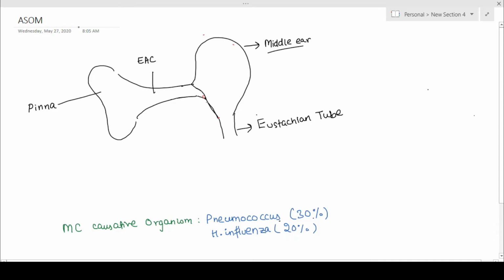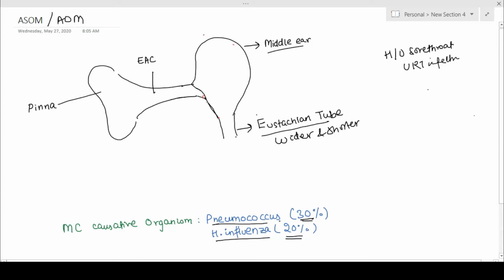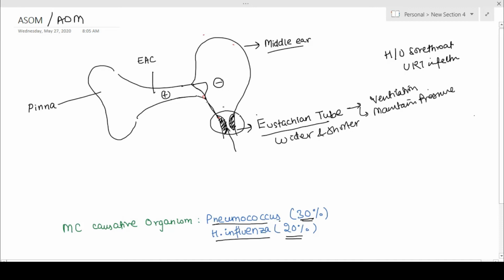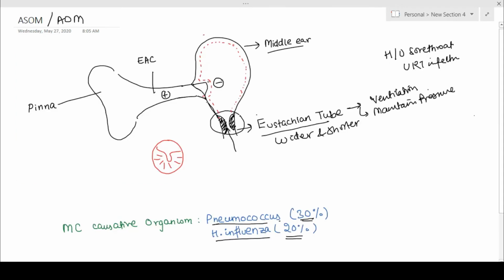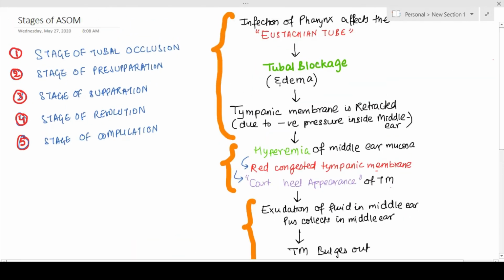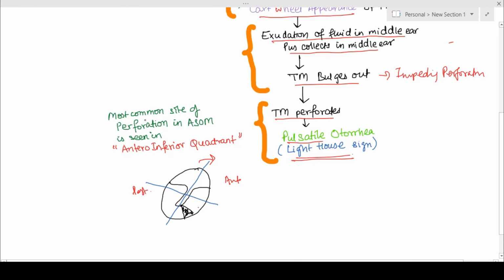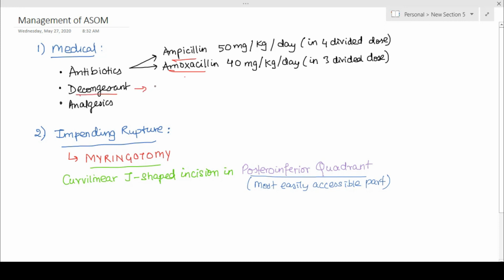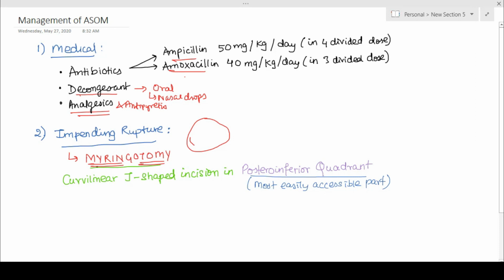docplus -acute suppurative otitis media | ASOM - ENT ✔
pathology and stages of asom  04:41 min
management of asom   06:38 min

🔰we are medical student making short easy to understand 🎦videos on different medical topics.